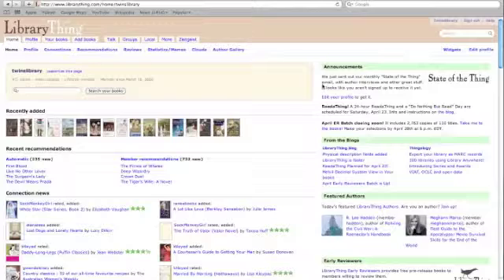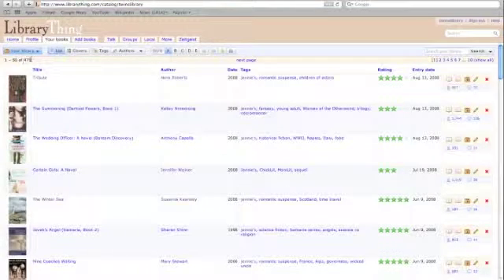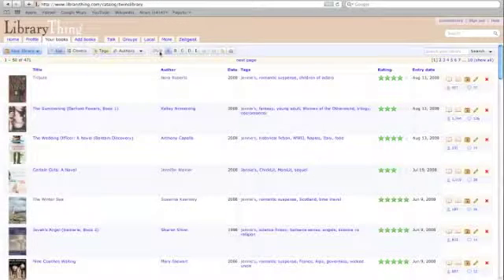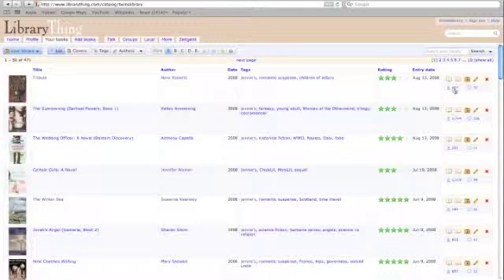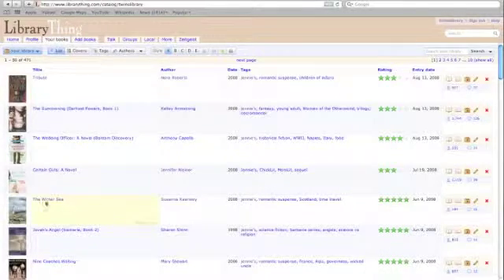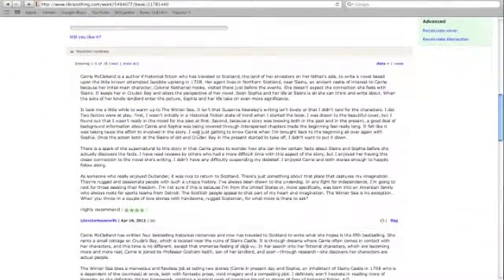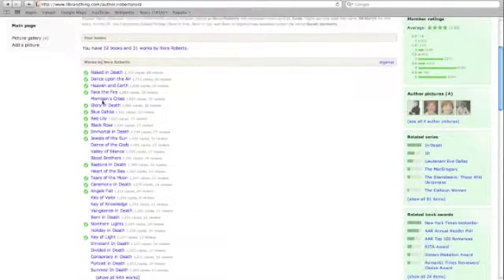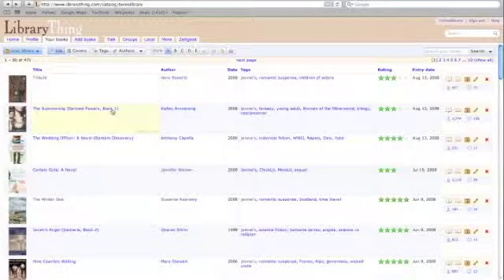LibraryThing - Basics of Online Cataloging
A tour of using LibraryThing as an online catalog of your books.

This is a video in a tutorial series about LibraryThing, a social networking site that allows you to create an online catalog of your personal book collection and meet other users with similar tastes in reading.